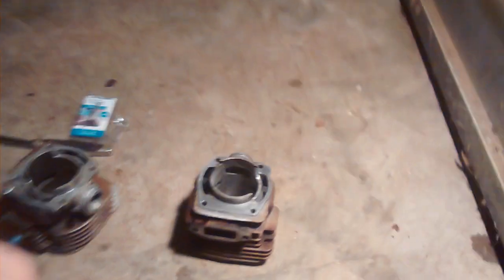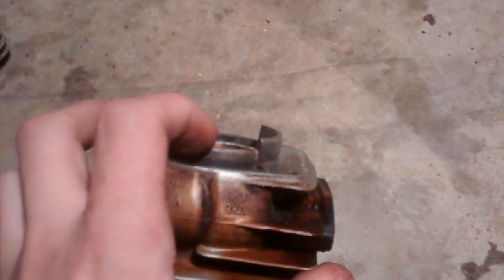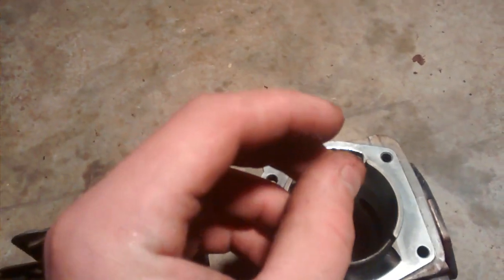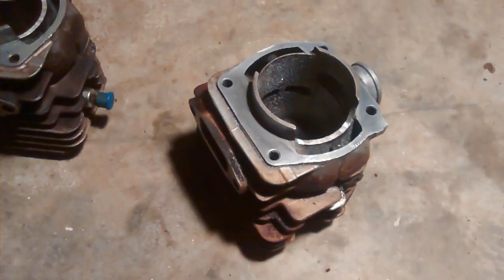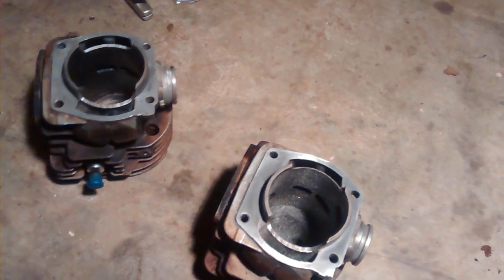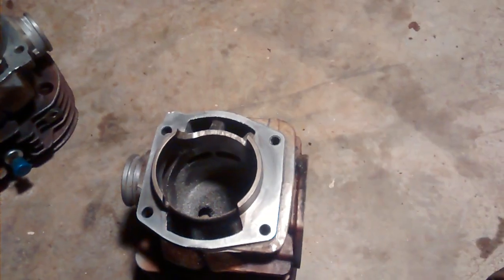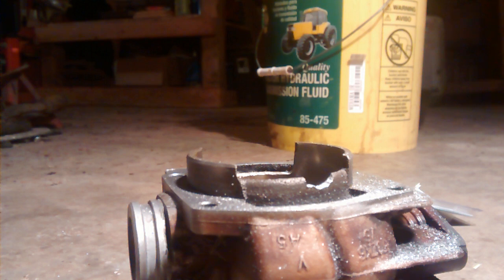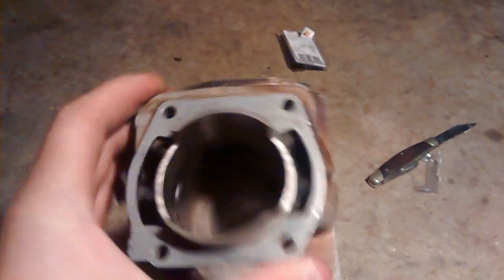Chainsaw cylinder porting